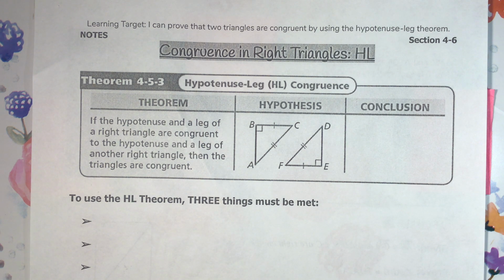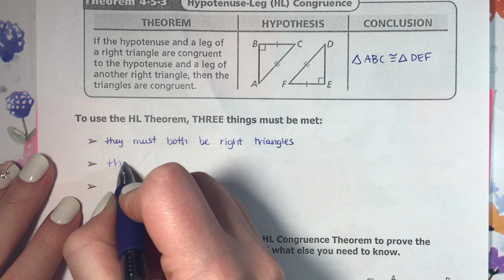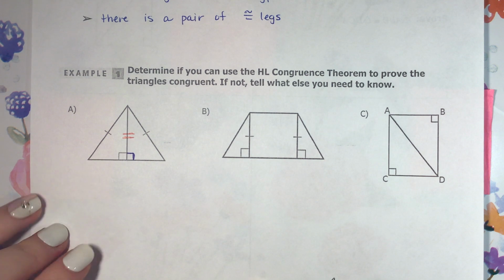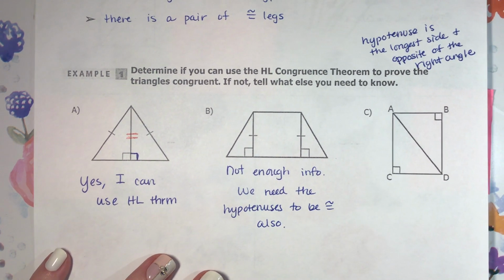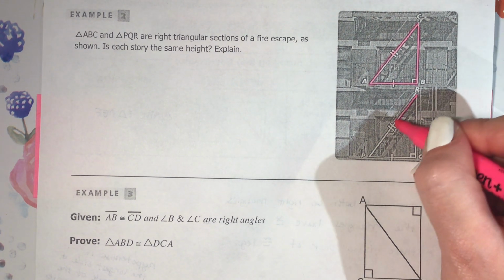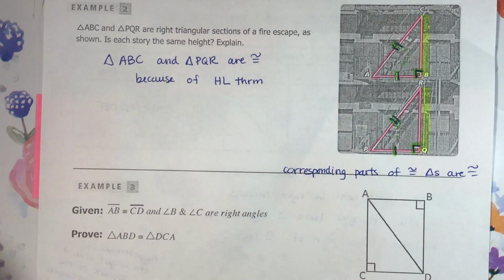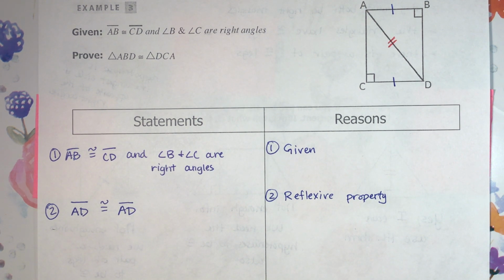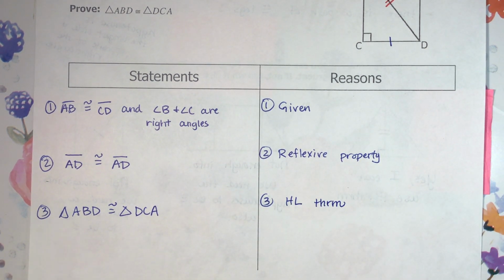Geometry 4.6 - Congruence in Right Triangles: HL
A virtual lesson for a flipped classroom. This video covers the requirements needed to prove right triangles are congruent. It also covers a simple example of the HL theorem in action as well as a short proof.